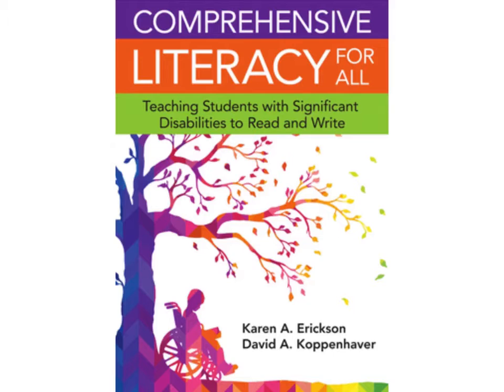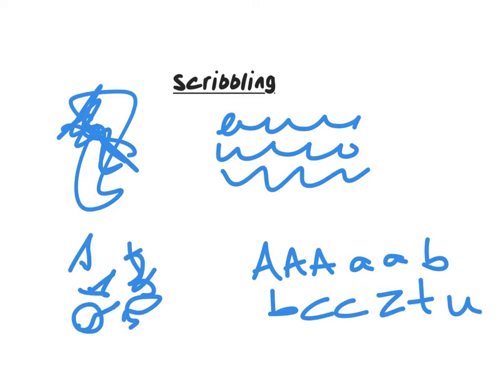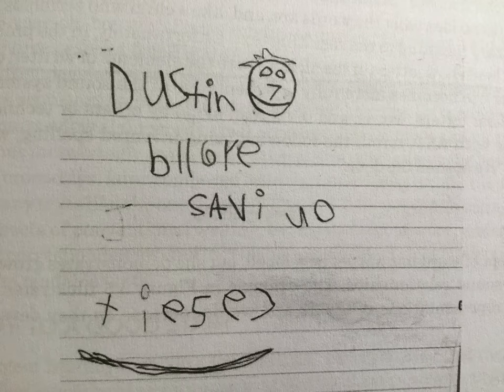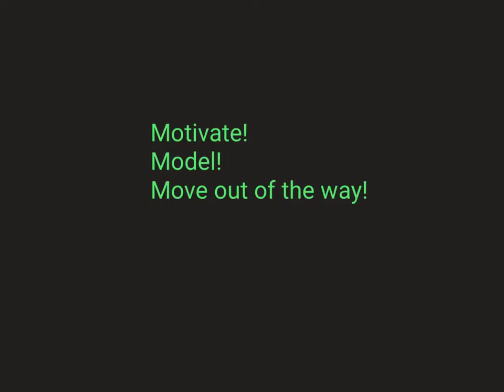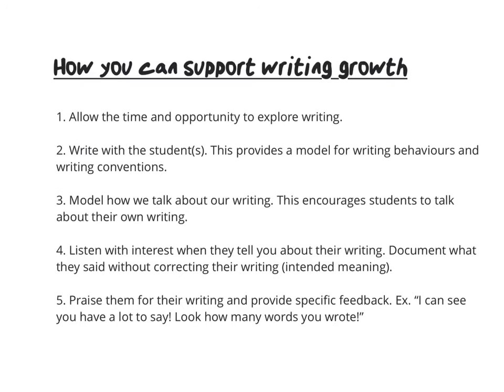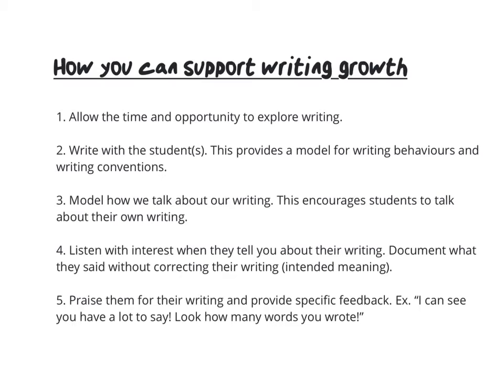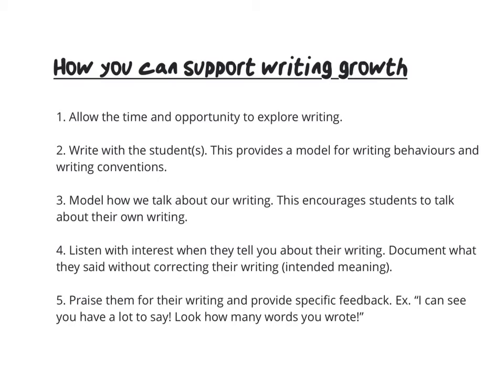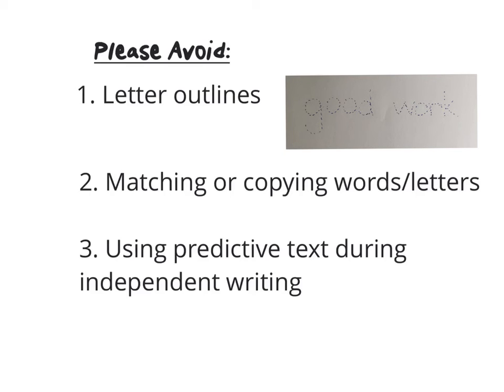Getting Started with Emergent Writing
Emergent Writing, Part 2, for parents and support staff
See Part 1 for an overview of writing tools.